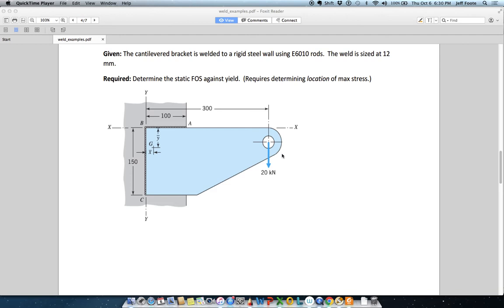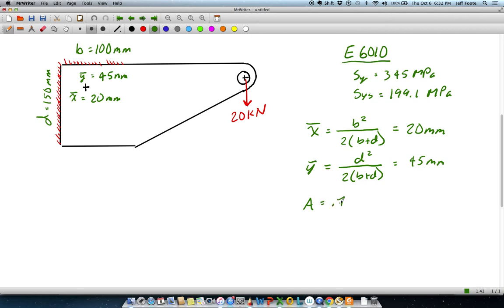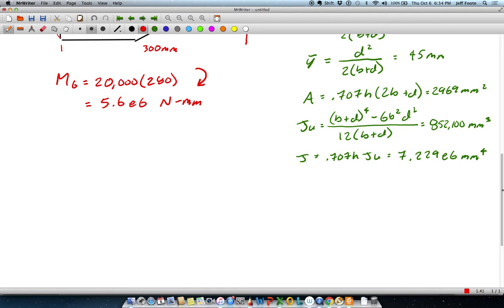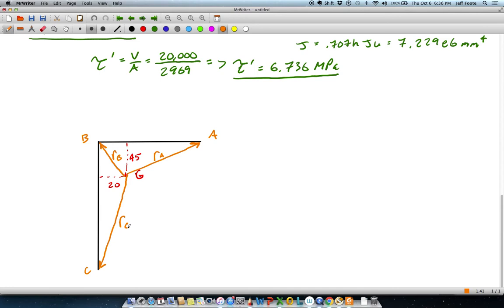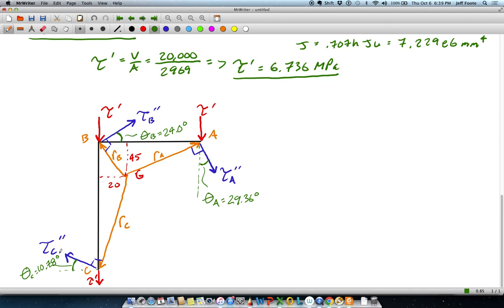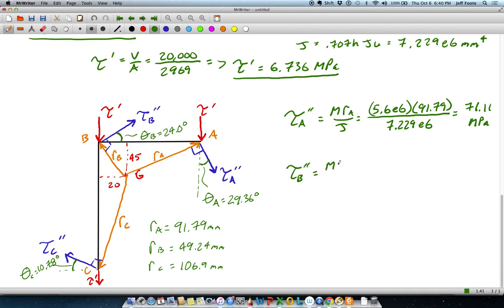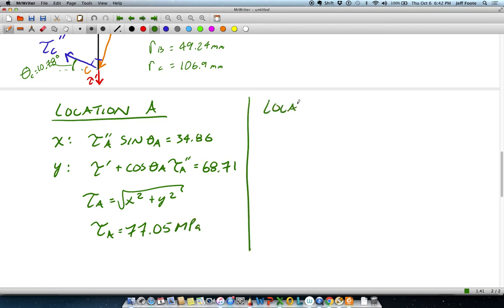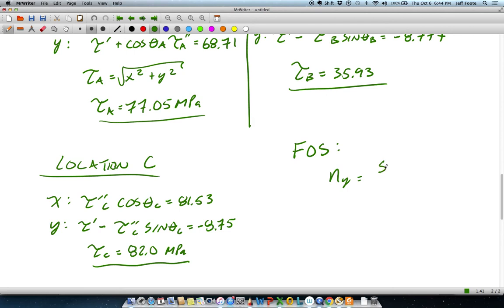Applied - Welding Example 3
Given: The cantilevered bracket is welded to a rigid steel wall using E6010 rods. The weld is sized at 12 mm.

Required: Determine the static FOS against yield. (Requires determining location of max stress.)

ERROR! I used the wrong A formula... A should equal 2121 mm^2, making Tau`=9.43.  This doesn't change any of the torsional calcs until you get to the vector addition.  Doesn't make a huge difference in the final values, but should be corrected as you go through.

Factoring in the correct tau`, get:

Tau_A = 79.46 MPa.  Tau_B = 35.36 MPa.  Tau_C = 81.75 MPa.

n_y still equals 2.43.